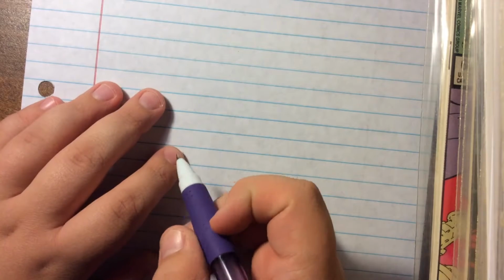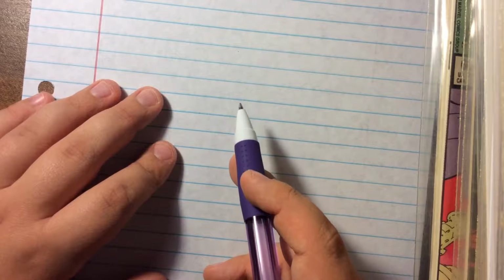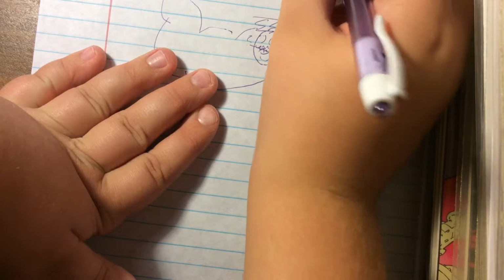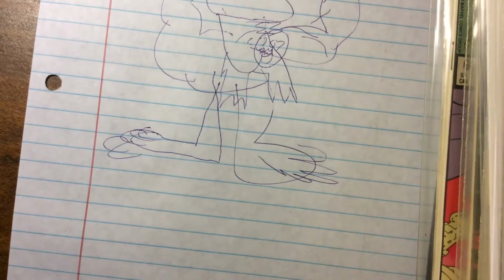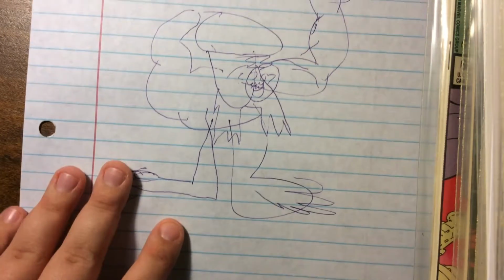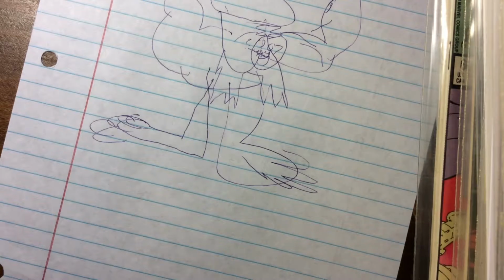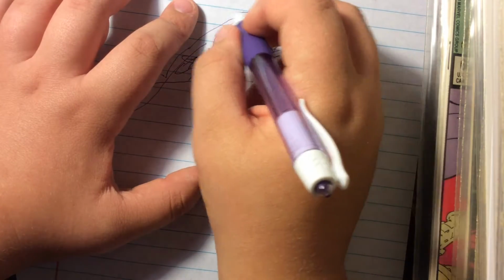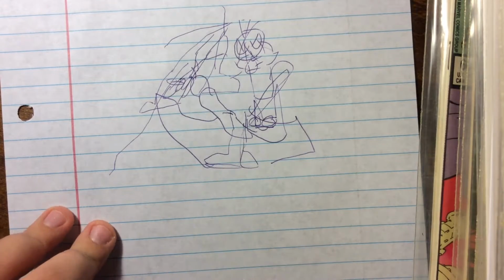Drawing blindfolded challenge